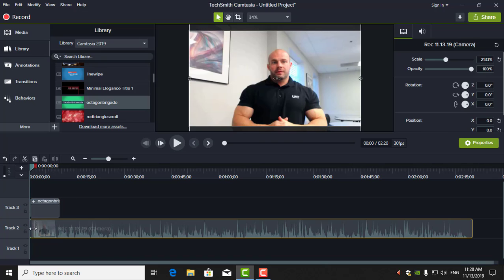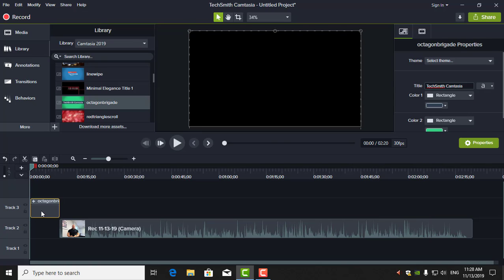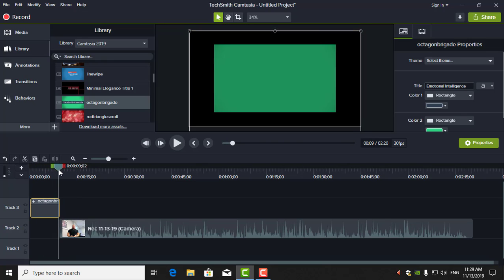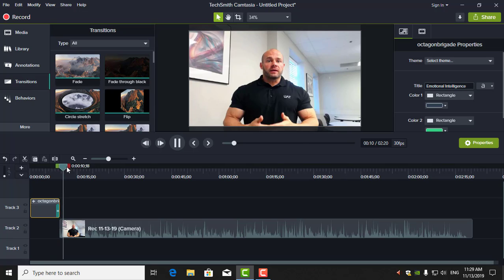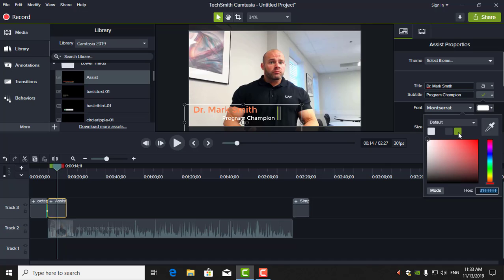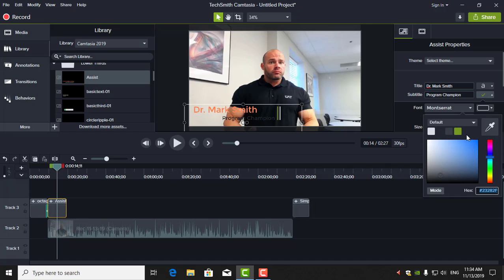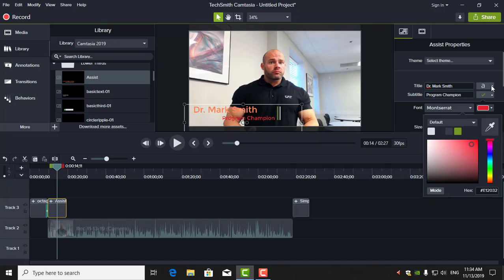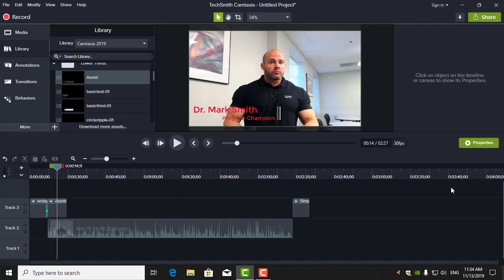How to edit a video in Camtasia